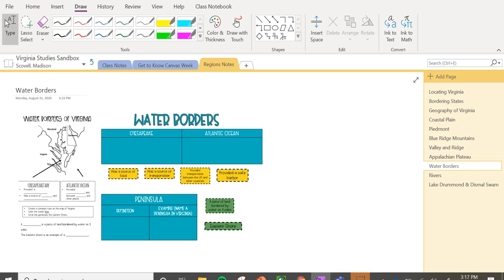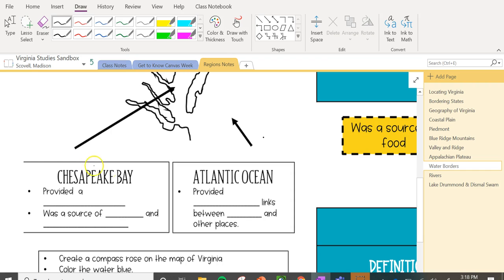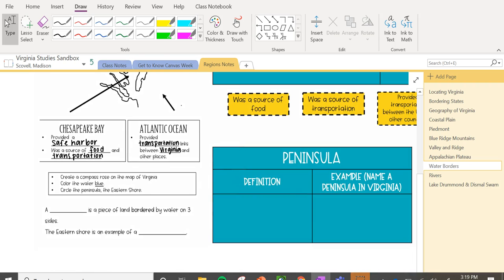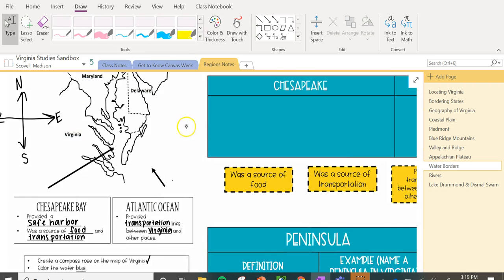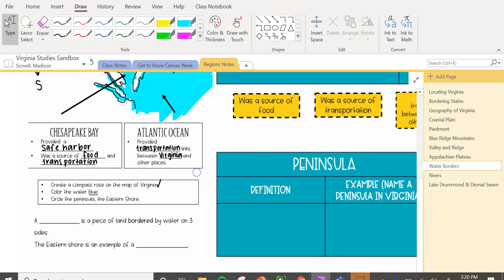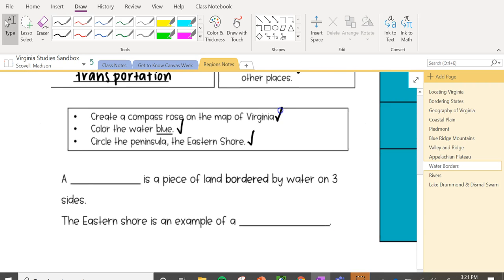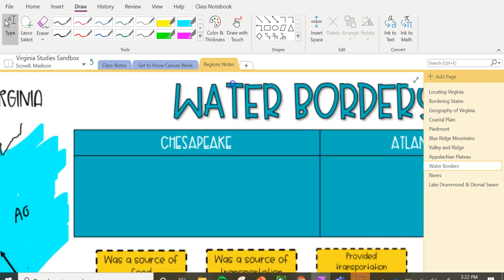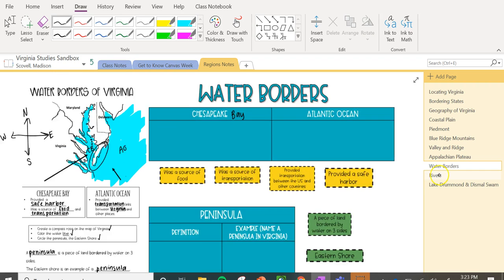Water Borders Notes